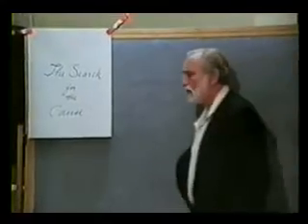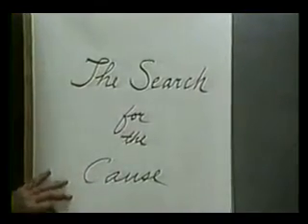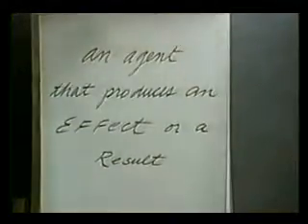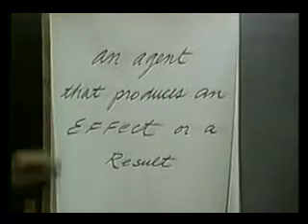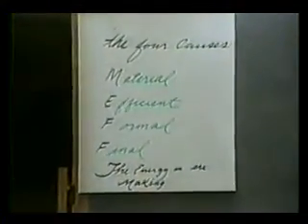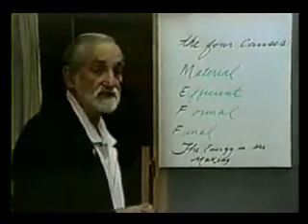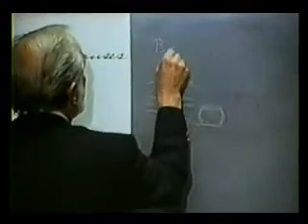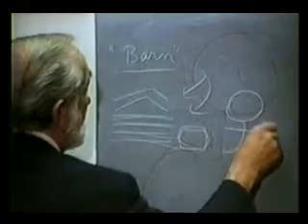14 (1 of 9)